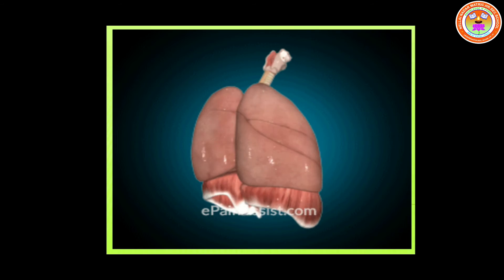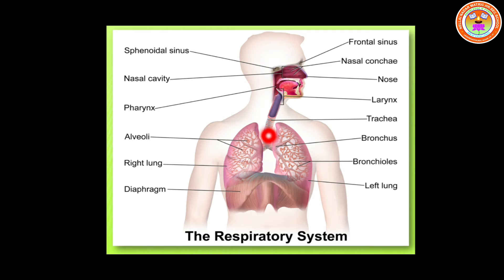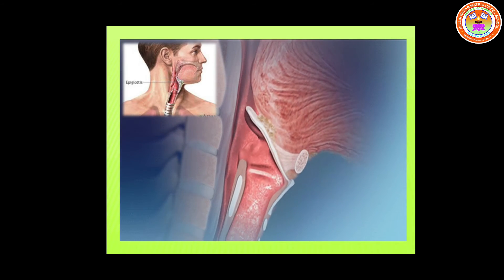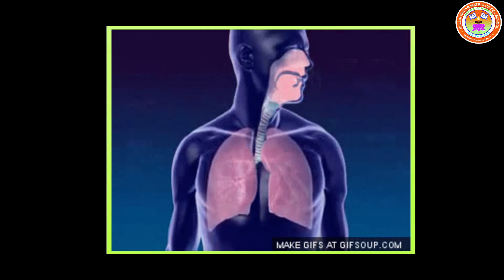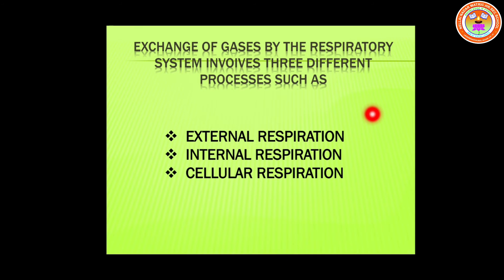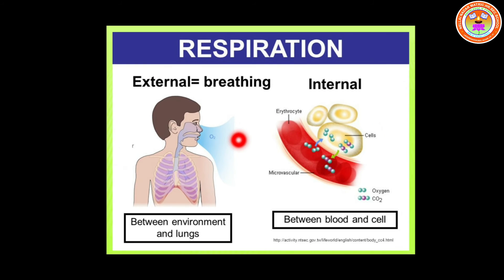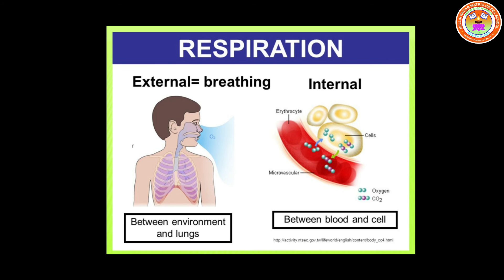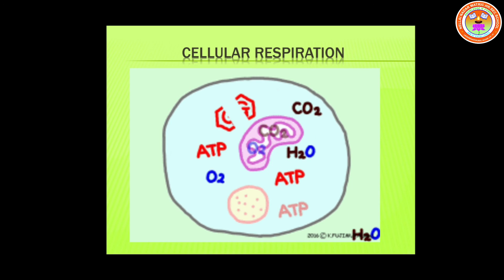Std 6 Science 2 J Roopa